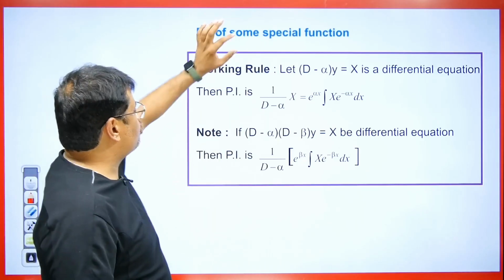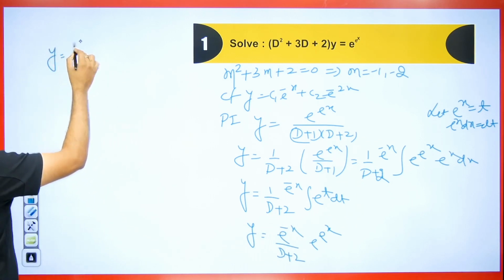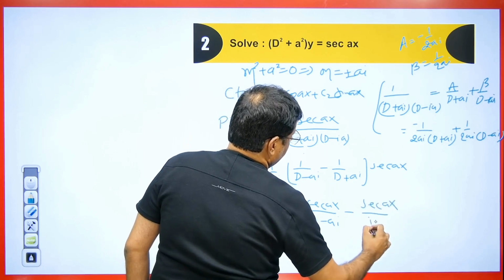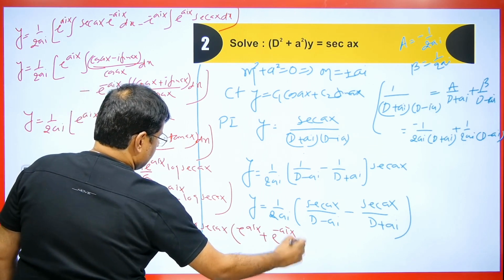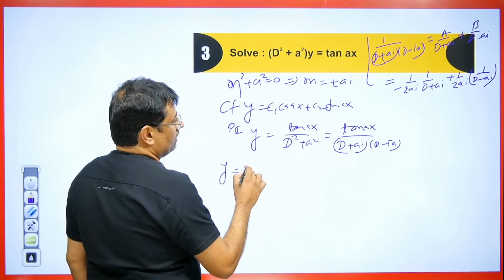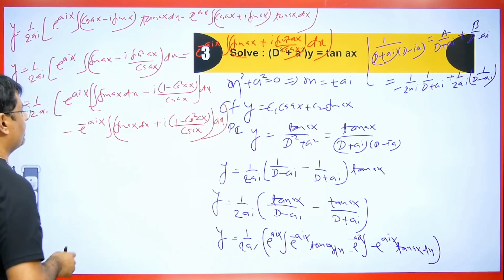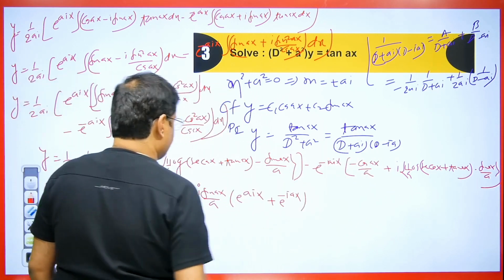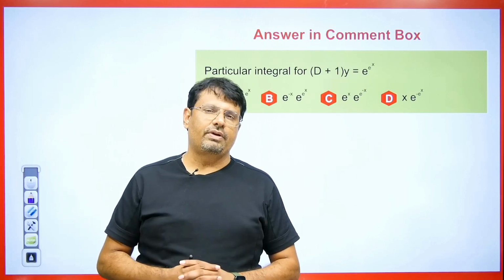Ordinary Differential Equation in English | Particular Integral - Part 6 |By GP Sir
Ordinary Differential Equation in English | Particular Integral - Part 6 |By GP Sir will help Engineering and Basic Science students understand the following topics of Mathematics:

1. What is Higher Order with Constant Coefficient?
2. What is Particular Integral?
3. This is helpful For CSIR NET, IIT-JAM, GATE Exams, B.Sc, Engineering

Timestamps:-
0:00-Introduction
0:58-How to find P.I. of Some Special Function
2:30-Based on P.I. of Some Special Function Question-1
5:10-Based on P.I. of Some Special Function Question-2
12:22-Based on P.I. of Some Special Function Question-3
22:39-Outro

Dr.Gajendra Purohit